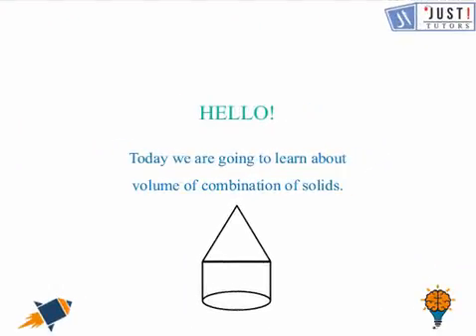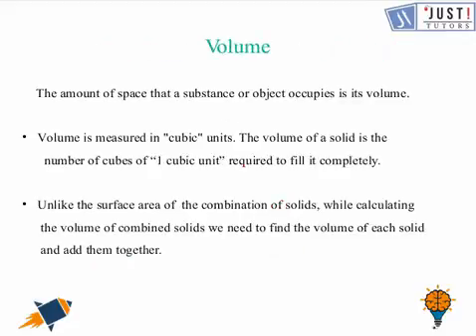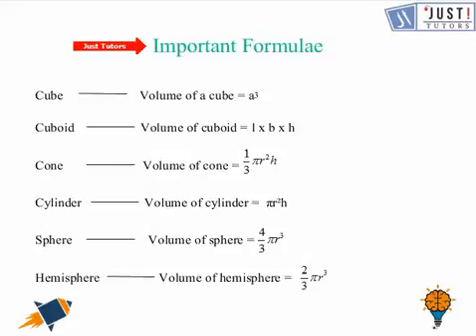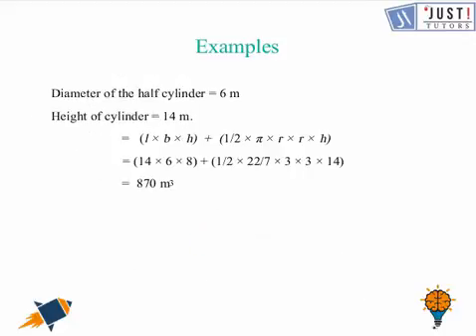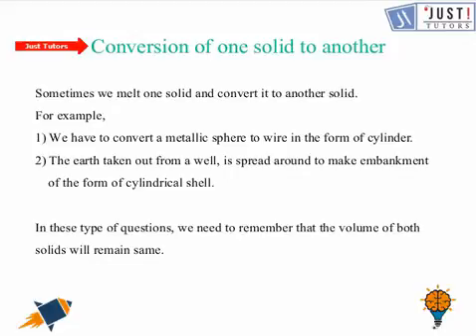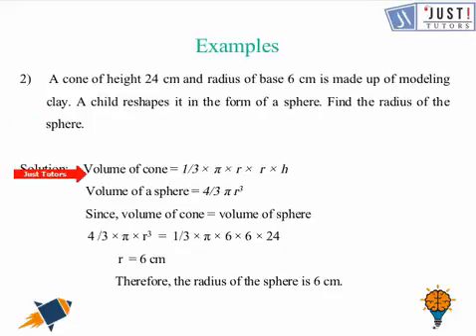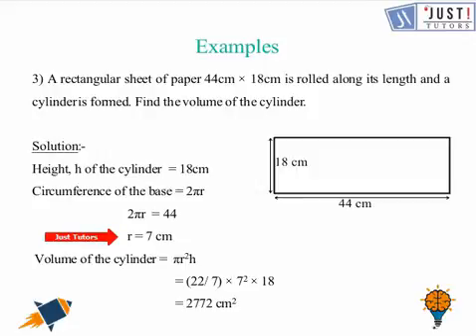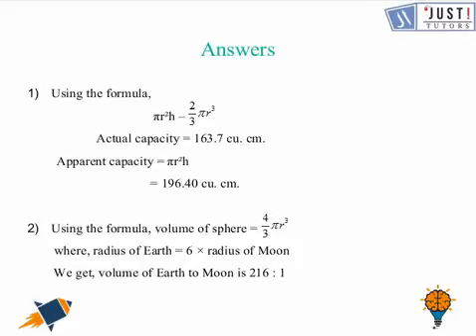Volume of a Combination of Solids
How can you find the volume of some complicated shapes, how can we divide them into some simple shapes. In this video we are going to learn some methods and tricks to find out the volume of some complicated shapes. We will also learn how to find the dimesnsions of the shape when one shape is coverted to another shape. We know how to find the volume of some simple shapes but what you will do when we see some complicated shapes for example, a frustum or a pen which includes a cylindrical body and a cone so in this video you are going to learn the way to find the volume of such shapes.